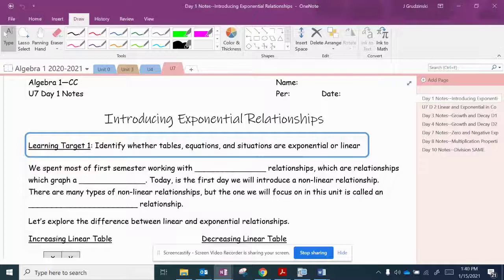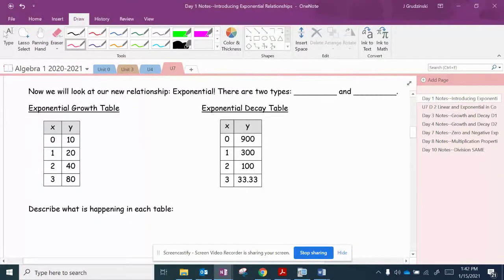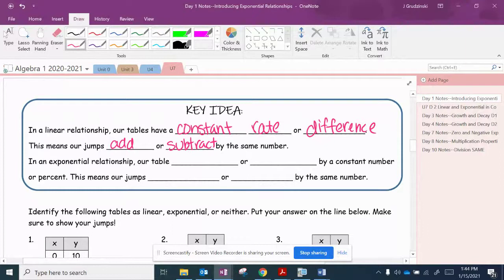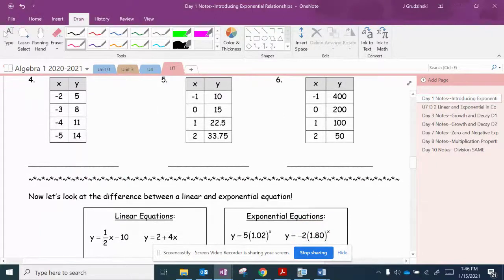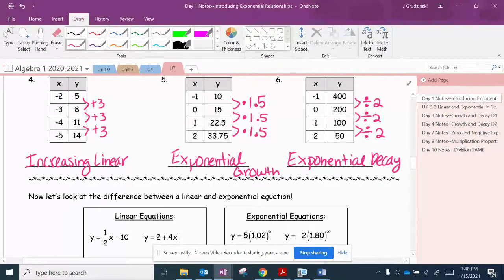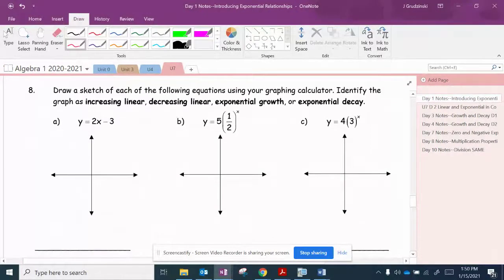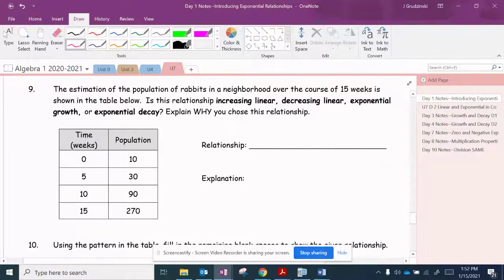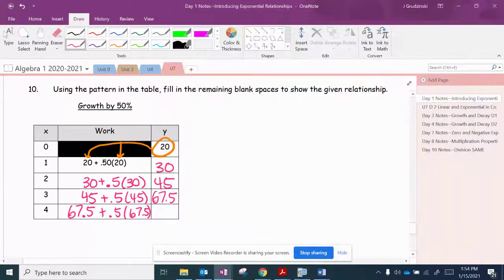U7 D1 Introducing Exponential Relationships